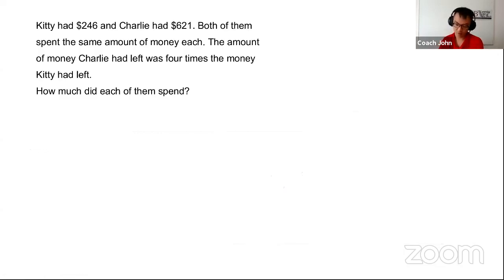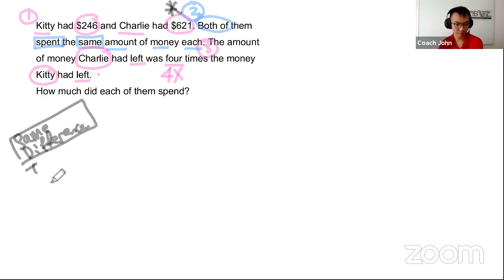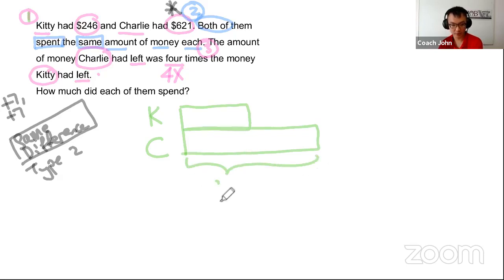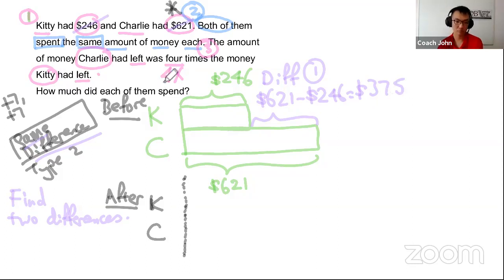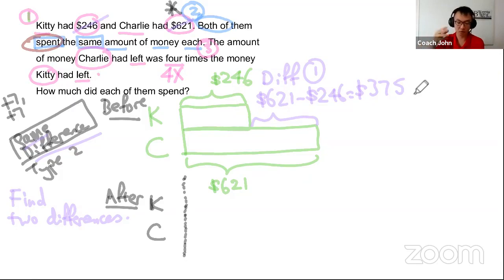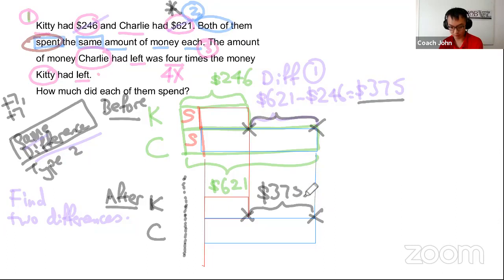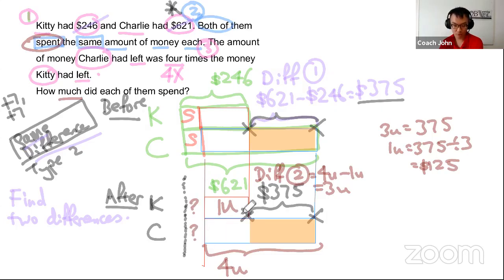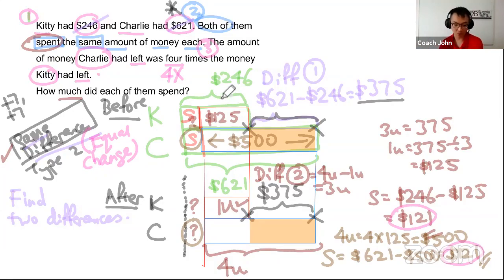Problem sums module 1 video 4 - Same difference Type 2